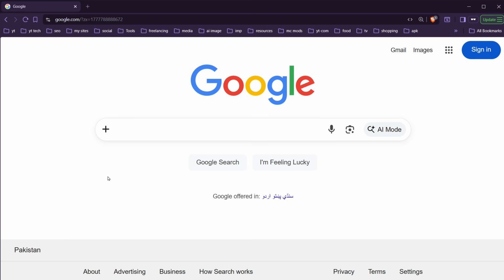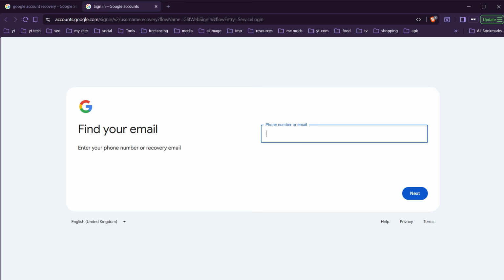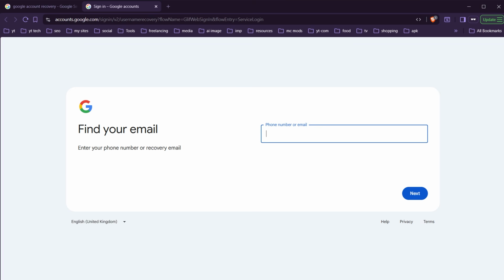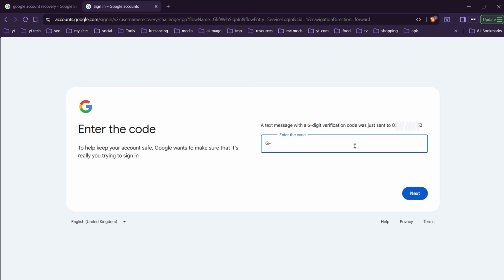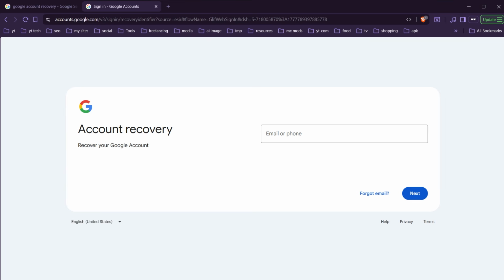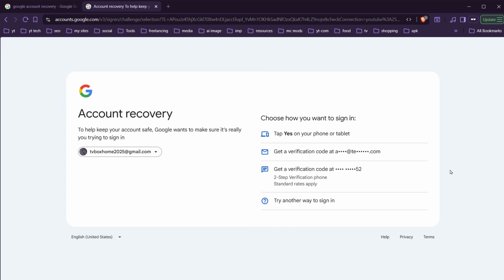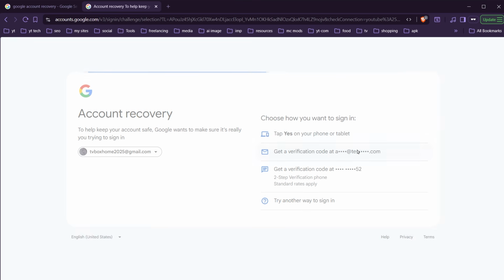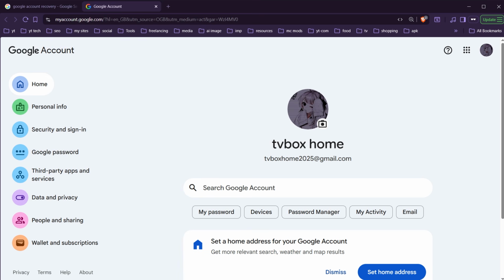How to Recover Gmail Account Easily | Google Account Recovery [Step by Step]